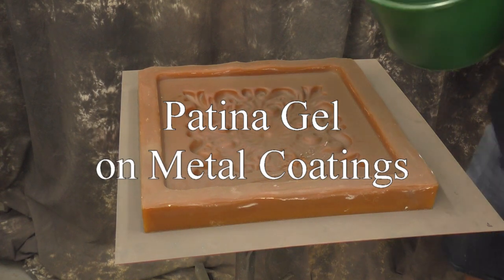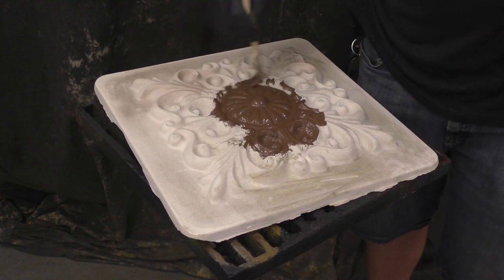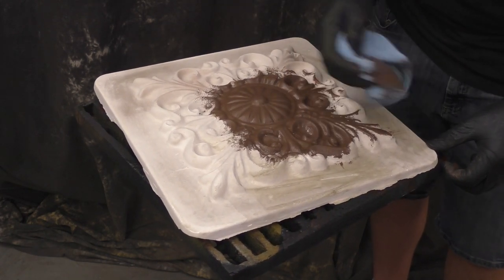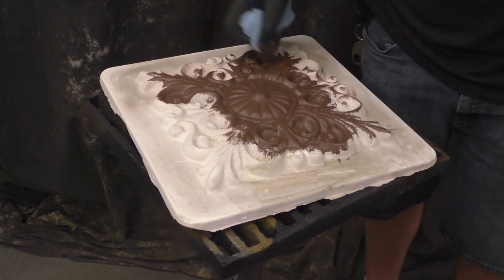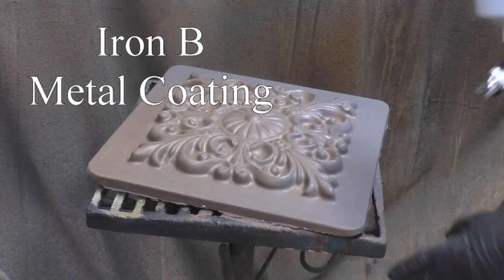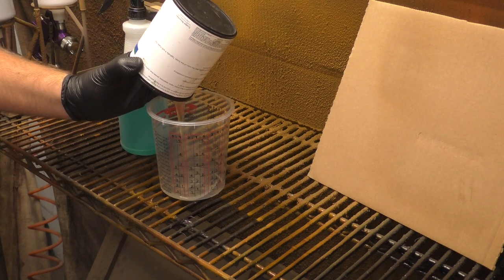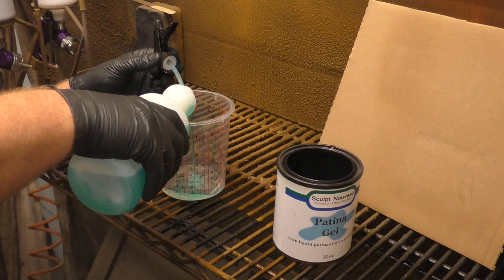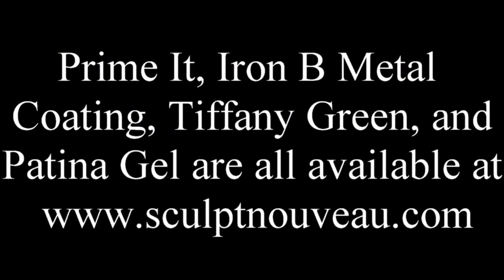Patina Gel on Metal Coatings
In this video, we use Patina Gel over the Metal Coatings.